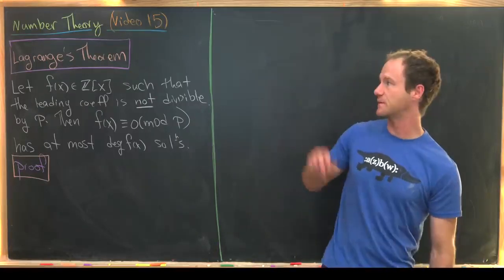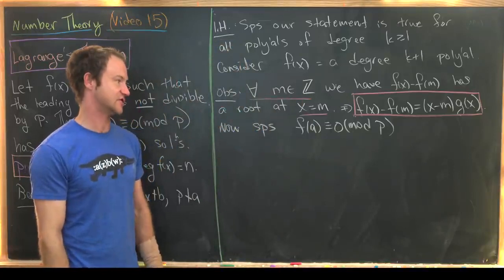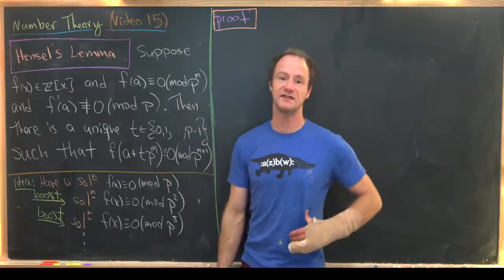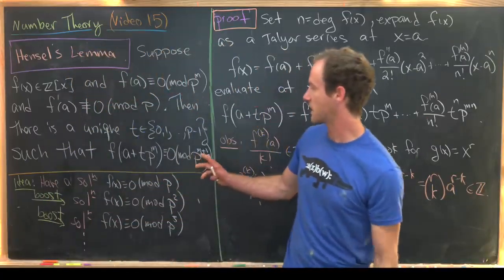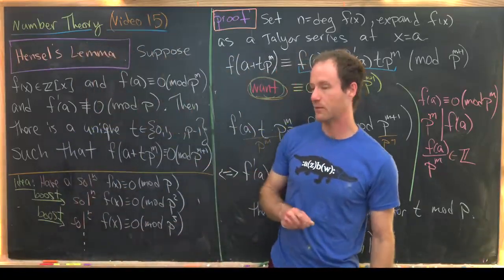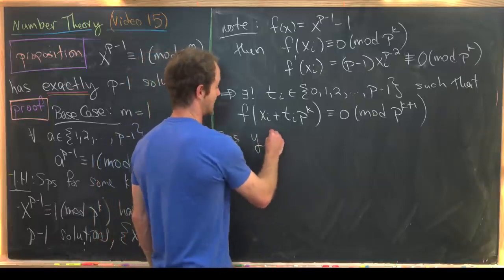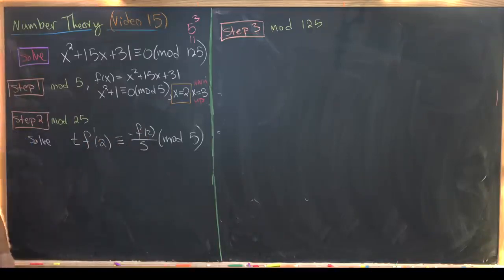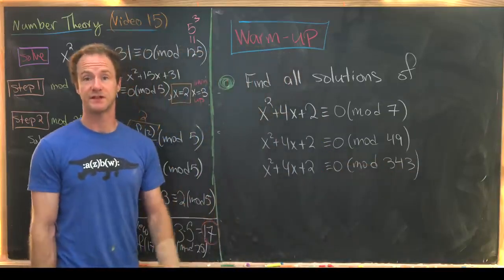Hensel's Lemma Number Theory 15